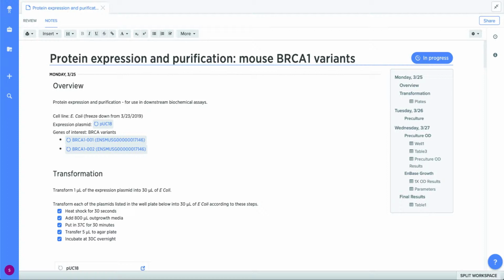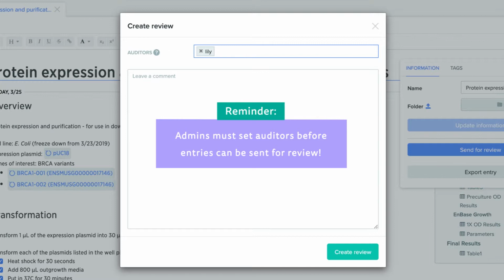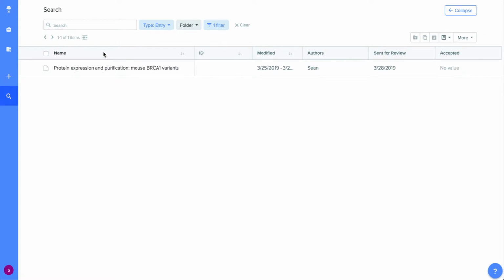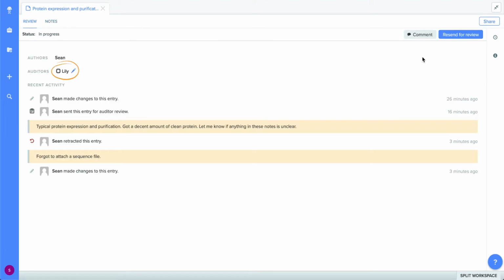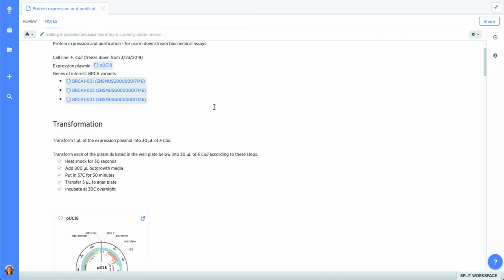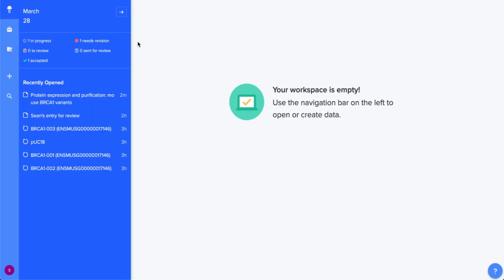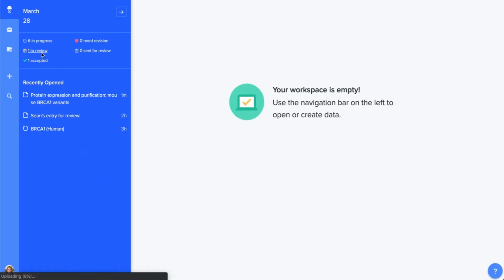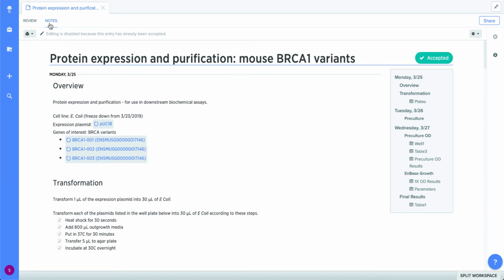Witness and Review Training (Benchling for Startups)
In this Benchling for Startups training video, learn the review process in Benchling: how authors send Notebook entries for review and how auditors accept or reject those entries.